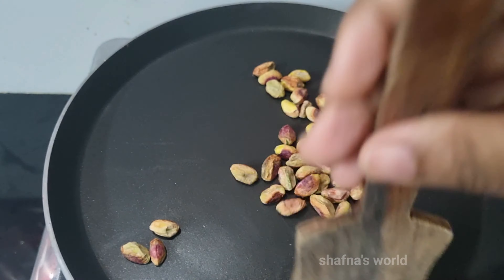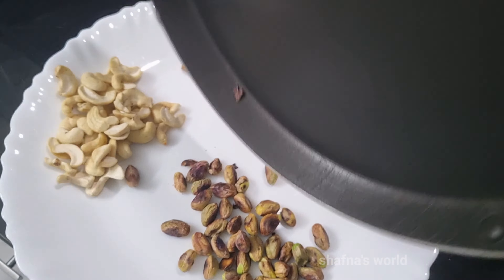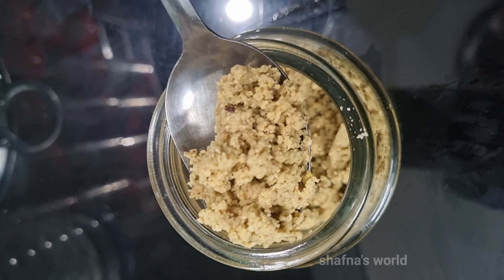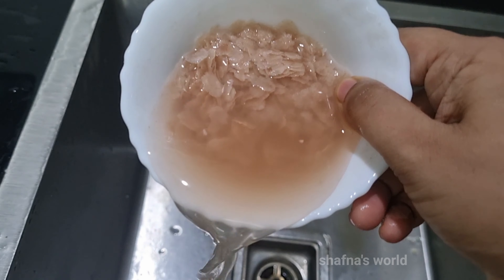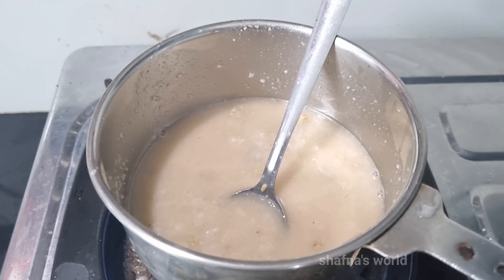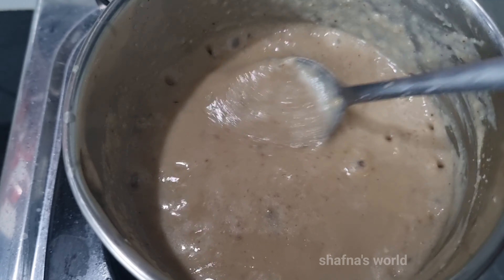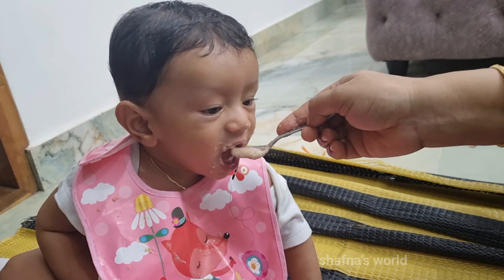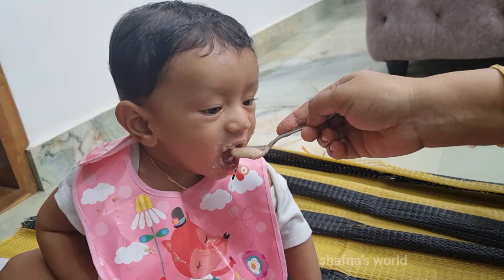7 months baby food with dryfruits //shafna's world